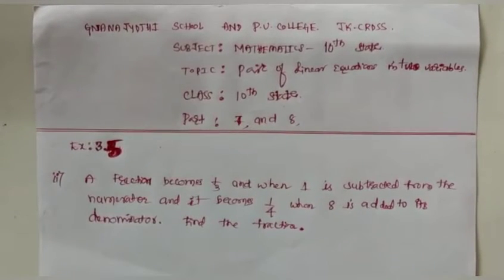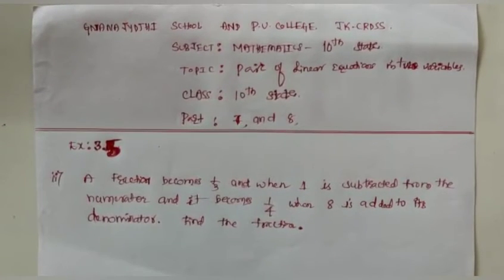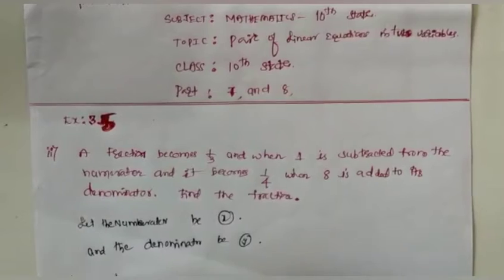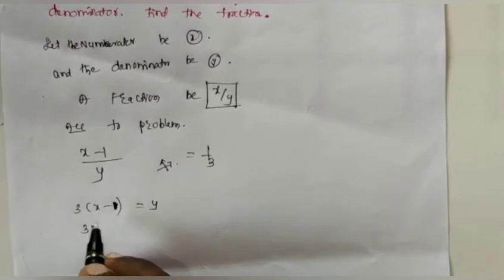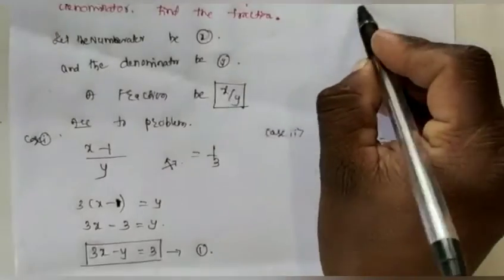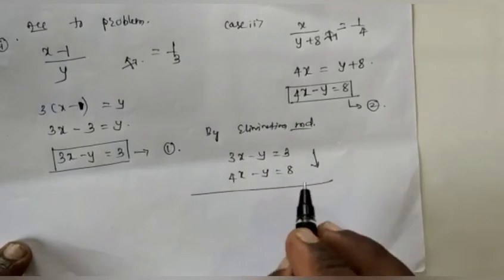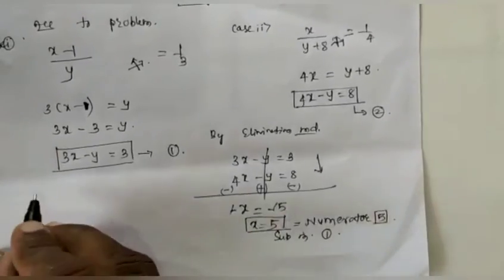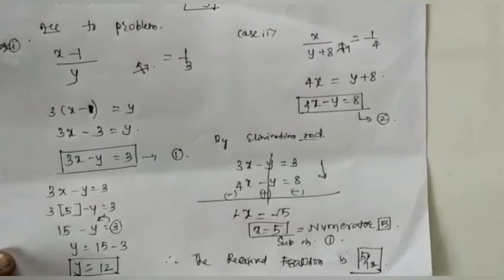Grade 10:Maths- Pair of linear equation in two pair